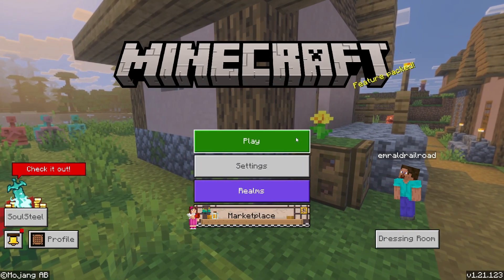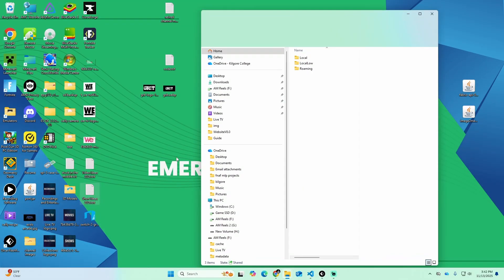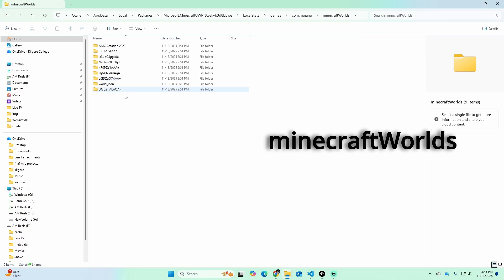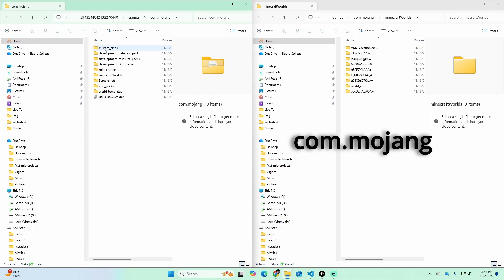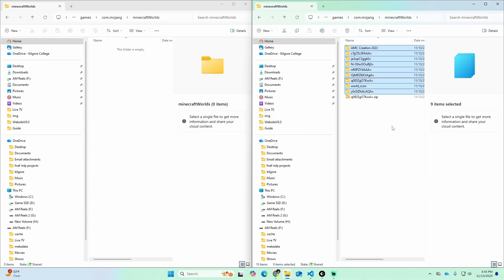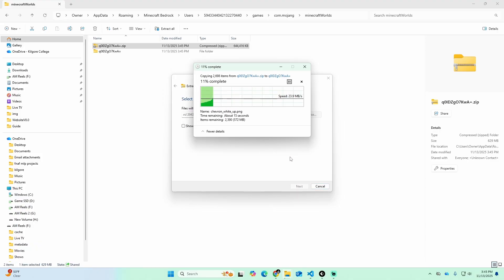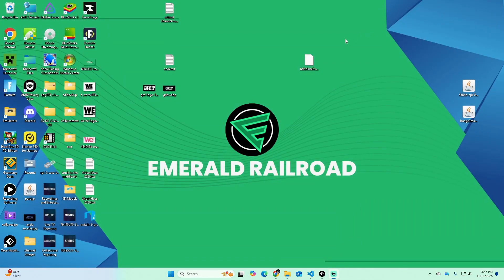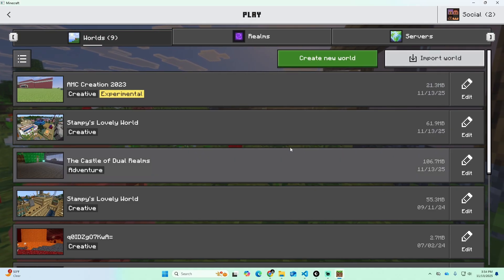How to Save Your Deleted Minecraft Worlds on Bedrock!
In this Video, I show you how to access and reinstate your deleted Minecraft worlds.